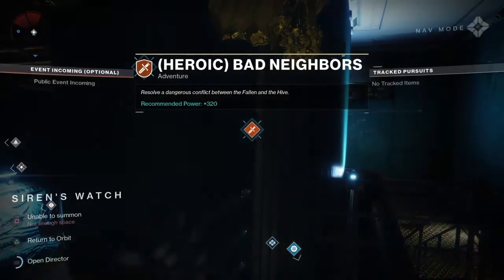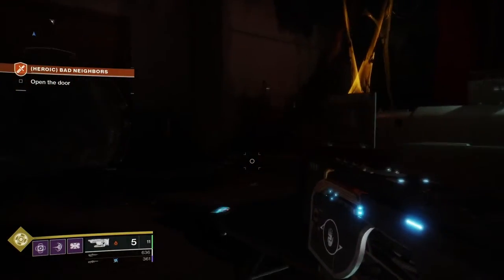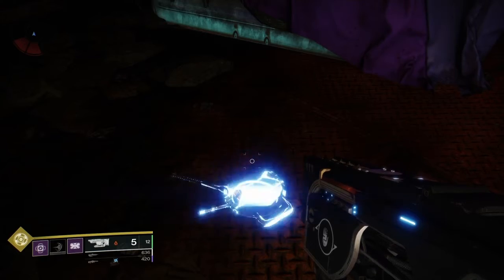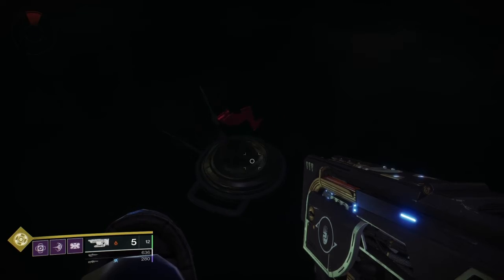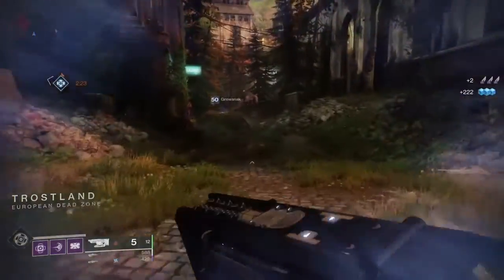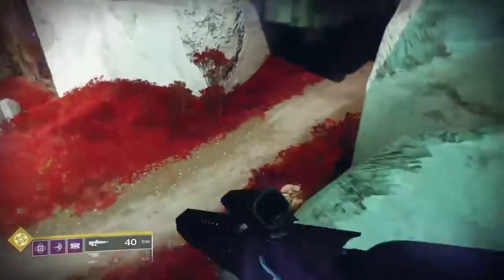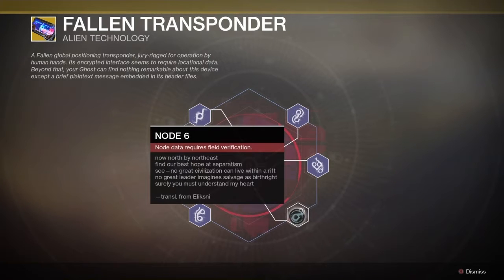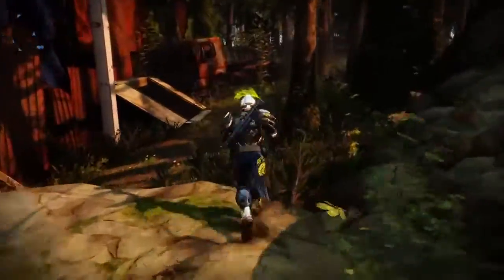Detailed Fallen Transponder Node Locations for Outbreak Perfected Exotic Quest!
Destiny 2 was released long ago. It has many newer Guardians of which I am one. Here you will find guides for the older Destiny 2 content but they were made with the knowledge of weapons and tactics gained since the subjects release, through the the Season of the Drifter (Season 6).

Video created with SHAREfactory™